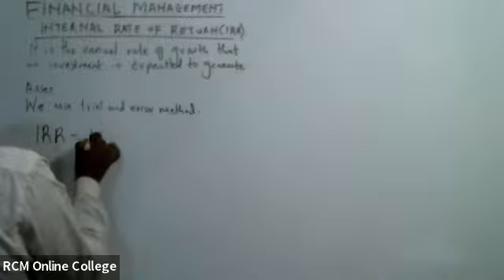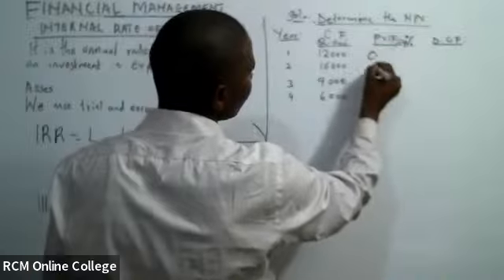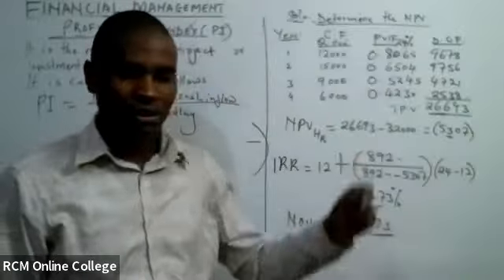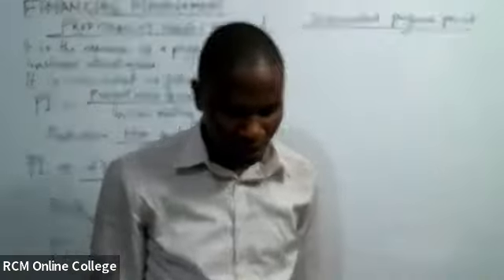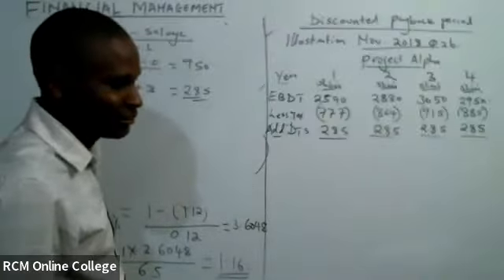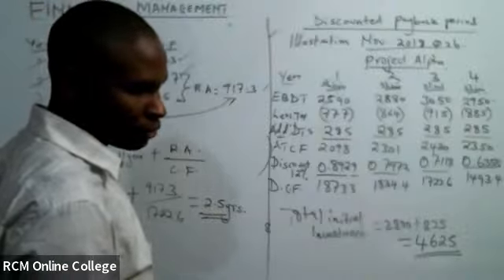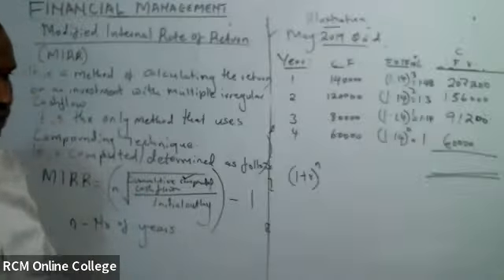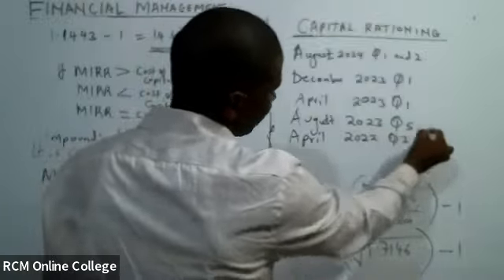Financial Management-CPA KENYA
𝐀𝐭 𝐑𝐂𝐌 𝐂𝐨𝐥𝐥𝐞𝐠𝐞, 𝐰𝐞 𝐜𝐨𝐧𝐭𝐢𝐧𝐮𝐞 𝐭𝐨 𝐨𝐟𝐟𝐞𝐫 𝐭𝐡𝐞 𝐛𝐞𝐬𝐭 𝐭𝐫𝐚𝐢𝐧𝐢𝐧𝐠 𝐢𝐧:
✅ CPA✅ ATD✅ CIFA✅ BDA✅ CFFE
Join us this semester and experience quality teaching, flexible study options, and all the support you need to succeed.
👉 Don’t miss your chance to study with the best!